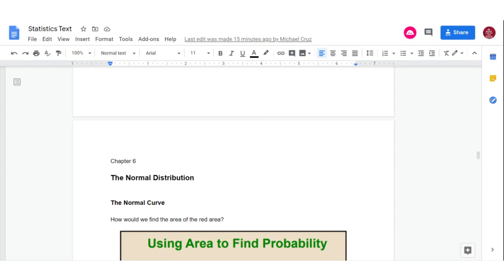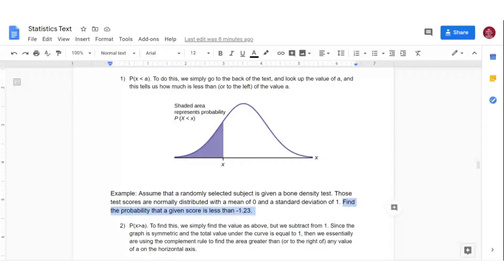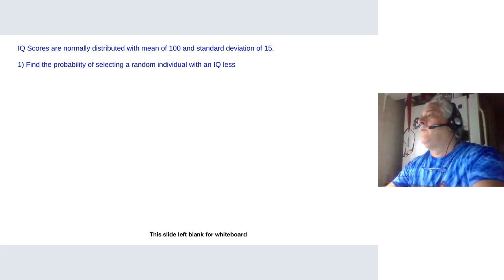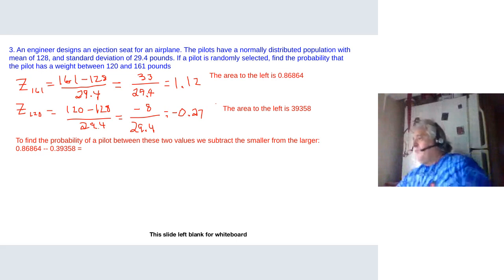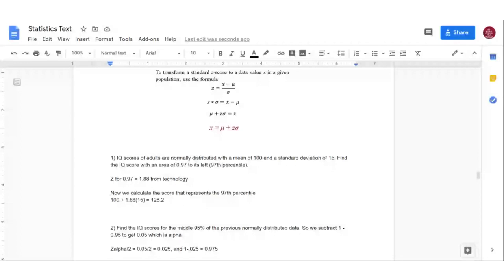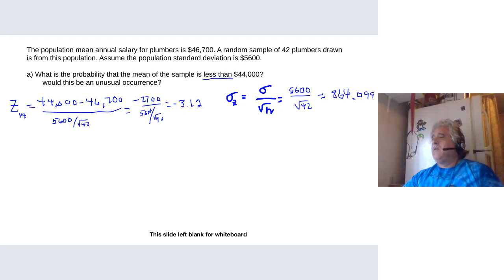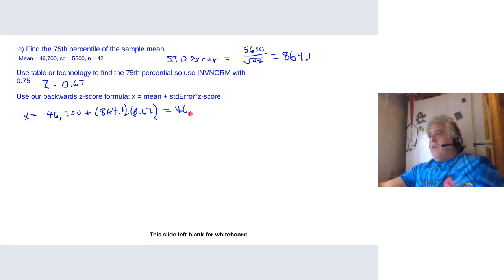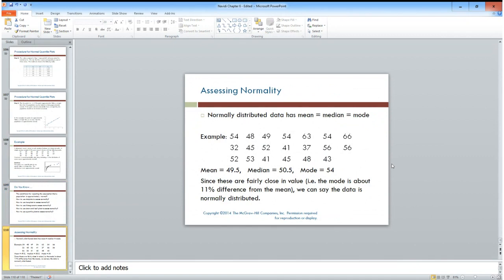Introductory Statistics - Normal Distribution - Lecture 9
Chapter 6 - The Normal Curve, Central Limit Theorem, Assessing Normality